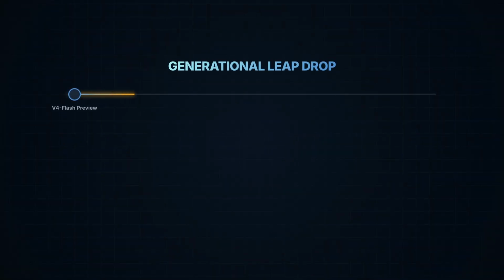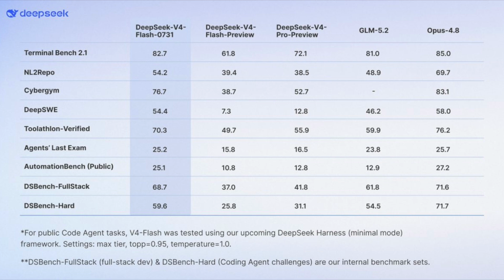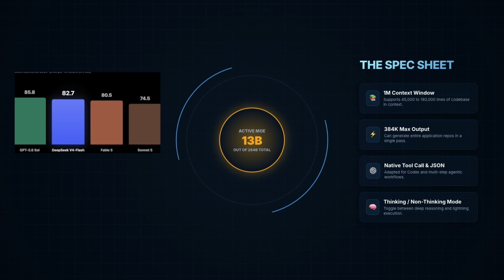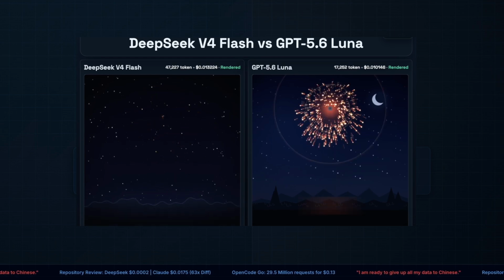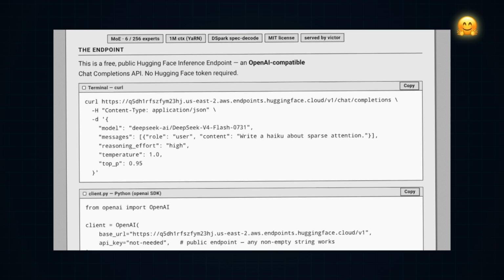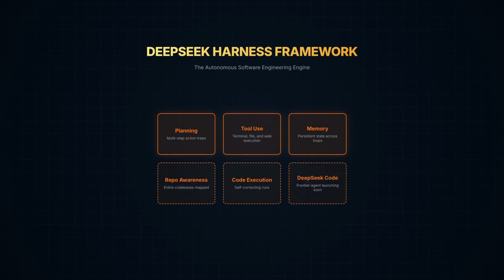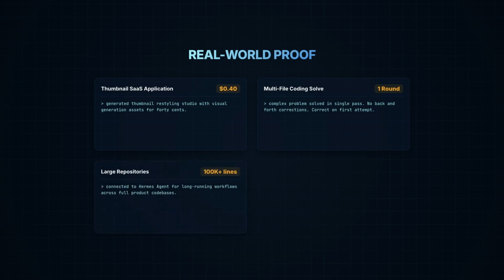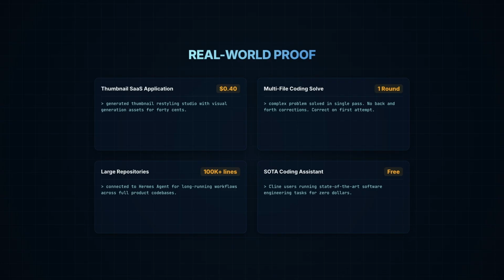DeepSeek V4 Flash Just Changed AI Forever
DeepSeek V4 Flash 0731: The SOTA AI Model That Costs $0 (Free API + Harness Explained)

DeepSeek just quietly dropped the V4-Flash-0731 update, and it completely breaks the AI pricing model. Scoring 82.7 on Terminal-Bench and 54.4 on SWE-Bench, this 1M-context agentic powerhouse rivals Claude Opus while costing up to 100x less. Even better, a developer has spun up a completely free public endpoint you can use today in Cursor, Cline, OpenCode, Aider, and any OpenAI-compatible client.

In this video, we break down the architecture, the incredible cost-to-performance ratio, the upcoming Harness framework (DeepSeek Code), and exactly how to connect the free API to your favorite AI coding agents.

🔥 FREE DeepSeek V4-Flash Endpoint (No API Key Needed!)

Use this in Cursor, Cline, OpenCode, Aider, or any OpenAI-compatible tool.

Model:
deepseek-ai/DeepSeek-V4-Flash-0731

API Key:
Anything (literally type any word, for example: hello)

Note:
Rate limited to approximately 12 requests per minute per IP on a shared server. Please be respectful and use it for prototyping.

Install Cline
npm i -g cline

Chapters

0:00 - The $0 Frontier Model

0:18 - The 0731 Upgrade (SWE-Bench and Terminal-Bench Improvements)

1:05 - 1M Context, Tool Calling, and Agentic Features

2:20 - DeepSeek vs Claude Opus Pricing

3:30 - Using the Free Hugging Face Endpoint

4:15 - DeepSeek Code and the Harness Framework

5:10 - Building a SaaS for $0.40

5:55 - The Future of Open-Source AI Agents

Specifications

Architecture:
MoE (284B Total Parameters / 13B Active Parameters)

Context Window:
1,000,000 Tokens

Maximum Output:
384,000 Tokens

Terminal-Bench 2.1:
82.7 (Claude Opus 4.8 scores approximately 85)

SWE-Bench:
54.4 (Up from 7.3 before the 0731 update)

Vals AI Index:
Cheapest model to score above 60, approximately 35x cheaper than the next best model.

Pricing Comparison

DeepSeek V4-Flash
Input: Approximately $0.14 per million tokens
Output: Approximately $0.28 per million tokens

Claude Opus 5
Input: $5.00 per million tokens
Output: $25.00 per million tokens

OpenCode Go recently reported serving over 29.5 million requests per day using V4-Flash for a total daily model cost of just $0.13.